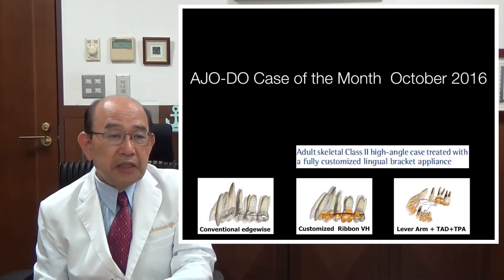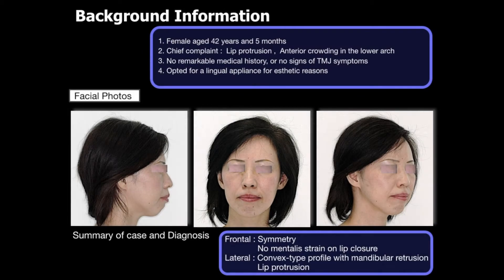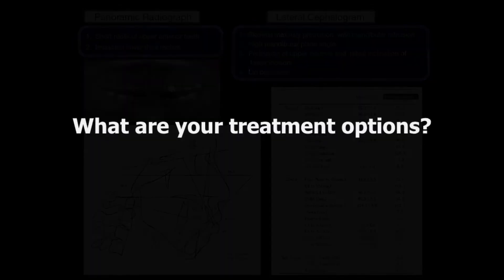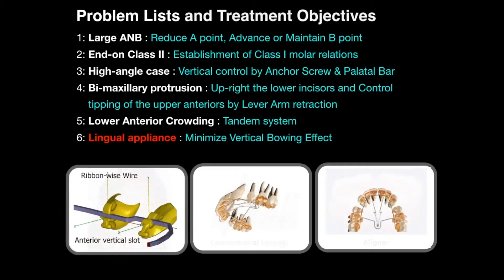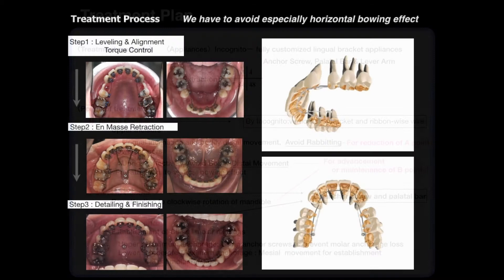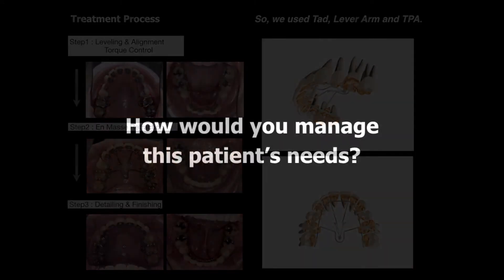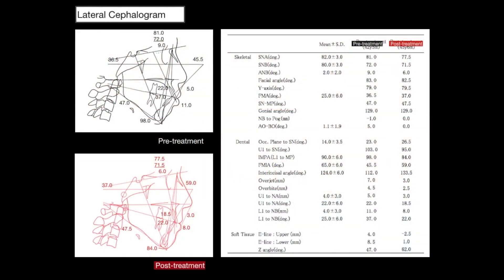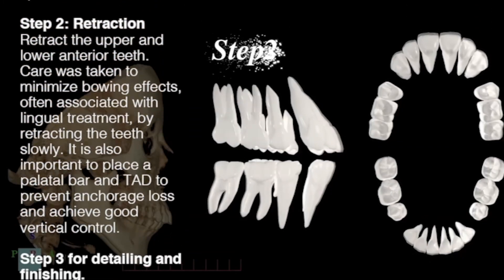Adult skeletal Class II high-angle case treated with a fully customized lingual bracket appliance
Toru Inami, Yuko Nakano, Ken Miyazawa, Masako Tabuchi, Shigemi Goto